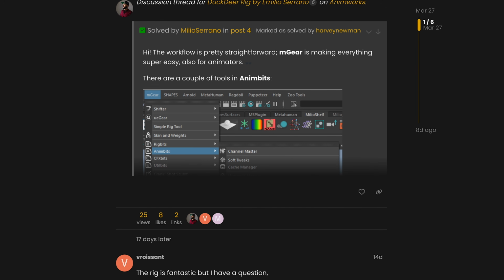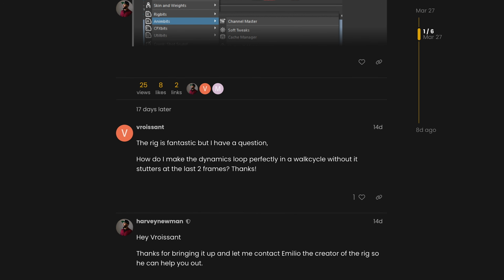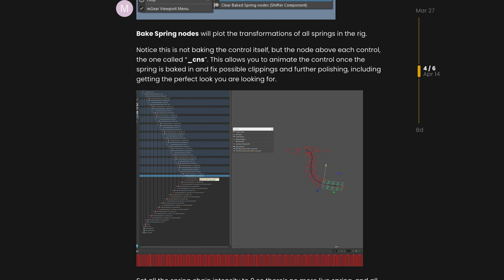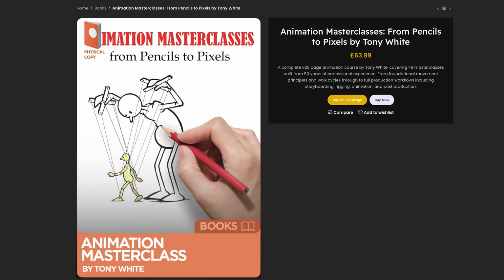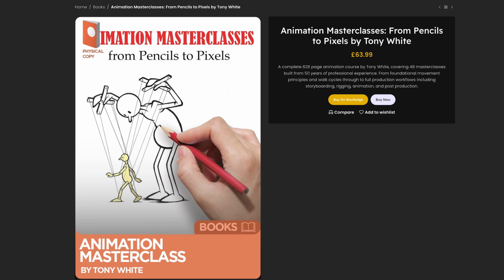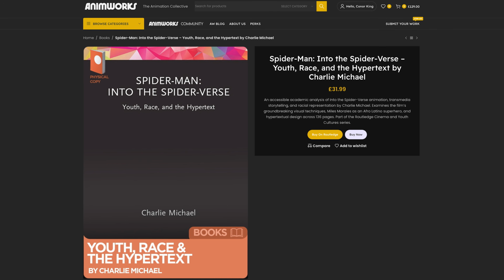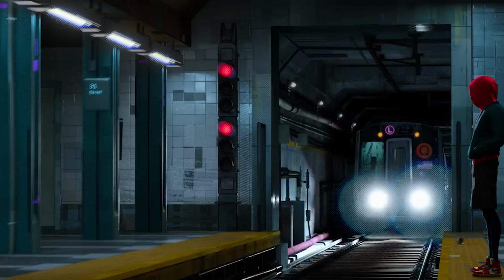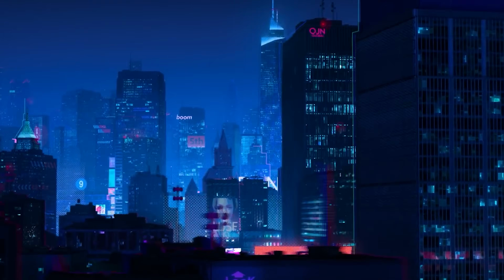Moho Masterclass, Free Unreal Tutorial, and 4 New Animation Books | Animworks Weekly Drop #3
This week on Animworks we're stacking the shelves. Two new free tutorials, McCoy Buck's complete Moho rigging course, four new books in the Animworks library, and a reminder that our first ever community animation challenge is still wide open for entries.

WHAT'S COVERED THIS WEEK

Animworks Animation Challenge is still live. Use Emilio Serrano's Pokemon rigs, keep your animation to 15 seconds, and post your entry on the forums. Prizes include vouchers, personal animation reviews, website features, and a permanent forum badge.

Animworks Community spotlight. Every product on the website has a button that lets you talk directly to the creator. We saw this in action this week when Emilio jumped on a question and dropped a full breakdown post on solving a dynamics issue. Use this feature, it's one of the things that makes Animworks different.

Two new FREE tutorials in the Tutorials hub:
How to Animate in Unreal by Tarran. A 1.5 to 2 hour primer covering ideation to animation in Unreal Engine. The perfect on ramp before going deep with Alex Mantis' full course.
Beginner's Guide to Moho by McCoy Buck. Your free intro to 2D rigging in the software behind shows like Bluey.

The Complete Moho Rigging Course by McCoy Buck. Paid masterclass that goes deep on rigging 2D characters so they move and animate just like 3D. McCoy is one of the few people going this deep on Moho, and if you only know Maya, Blender, or Unreal, this is a brand new world worth exploring.

Four new books added to the Animworks Book Library:
Animation from Pencils to Pixels by Tony White. The bridge between 2D and 3D. Tony walks you through his own journey from traditional to digital and shows how the 12 principles still apply no matter the medium.
Designing Sound for Animation by Robin Beauchamp. Sound is the difference between a cool animation and a wow animation. Essential read if you're building a reel.
The Beginner's Guide to Mastering Moho by McCoy Buck and Chris Georgenes. The deeper companion to McCoy's tutorial and course. Rigging and animating in one book.
Spider-Man: Into the Spider-Verse by Charlie Michael. A look at race, youth, and hypertext in the film. Helps you understand why this style hits so hard and why the message behind it carries weight.

Reminder: Alex Mantis' Unreal Animation Unlocked is still live, nearly 10 hours of in engine animation. Early bird pricing is still on while it lasts.

EVERYTHING LIVES IN YOUR DASHBOARD

Every course, tutorial, and book you add on Animworks lives in your dashboard forever. You can add notes inside any course or tutorial and they stay with you when you come back to revise.

⏱️ Timestamps
00:00 Weekly Drop Intro
00:07 Forum Contest Reminder
00:37 Community Creator Support
01:47 Unreal Course Spotlight
02:20 Free Tutorials Update
02:52 Animate in Unreal Tutorial
03:39 Moho Course Overview
04:37 Dashboard Notes Tips
05:21 New Books Library Picks
06:25 Sound for Animation Book
07:19 Moho Beginner Book
07:49 Spider Verse Analysis Book
08:48 Submit Work and Wrap Up

Capture Card
Mic Arm